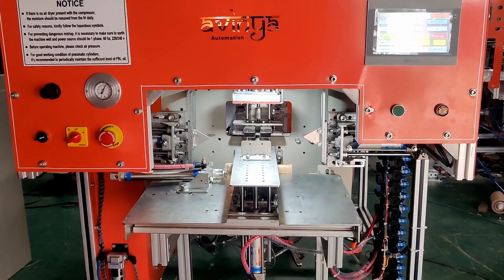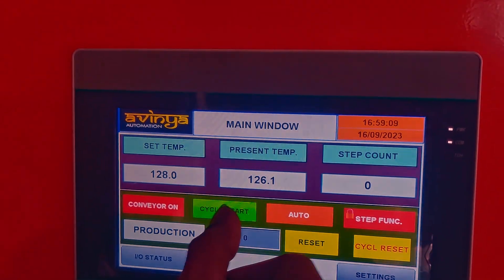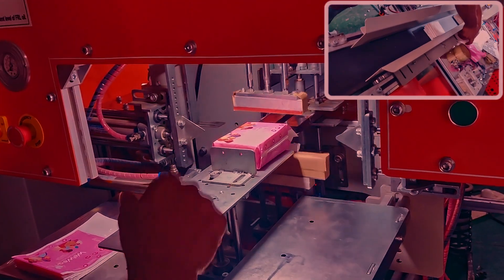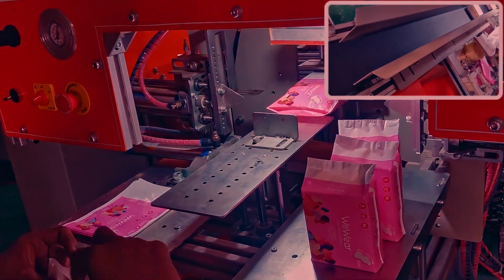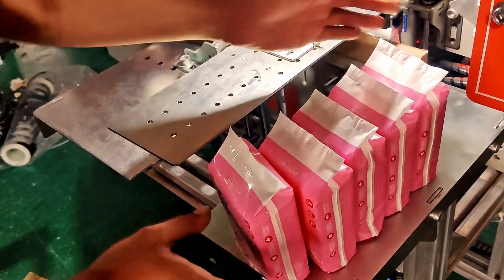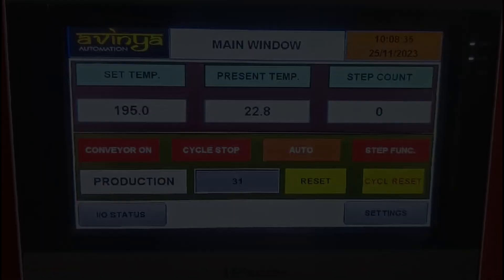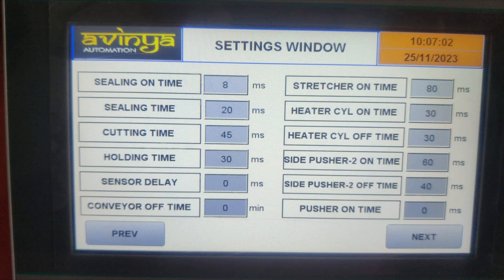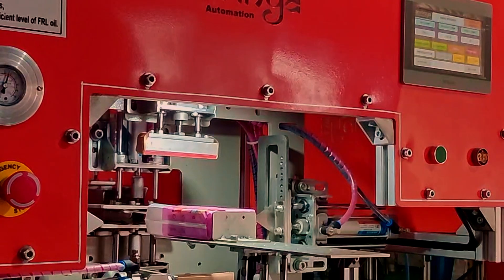Semi - Automatic Sanitary Napkin Packing Machine (Conveyor & Covered Type)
Introducing our semi-automatic sanitary napkin packing machine – a pinnacle of efficiency and precision in feminine hygiene product packaging. Engineered for seamless operation, this machine combines user-friendly controls with cutting-edge technology, ensuring accurate and hygienic packaging. Ideal for small to medium-scale production, it strikes the perfect balance between automation and operator control. Boost your sanitary napkin manufacturing process with our reliable and versatile semi-automatic packing solution.